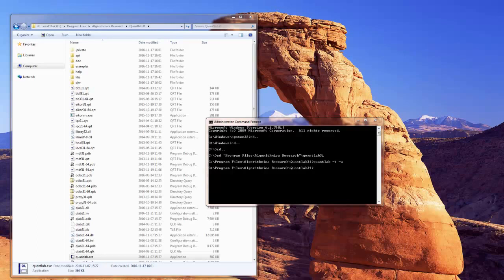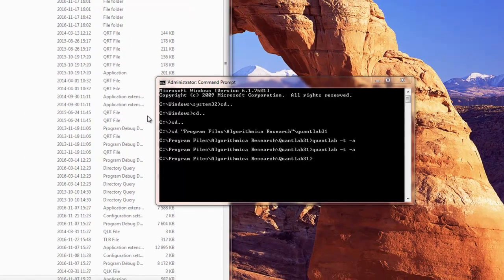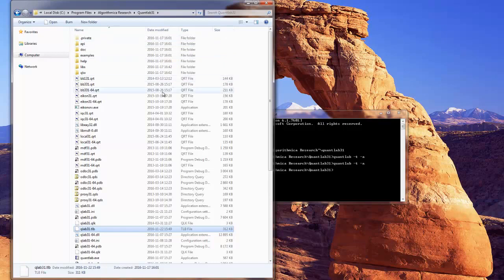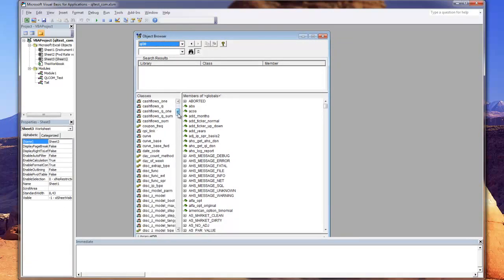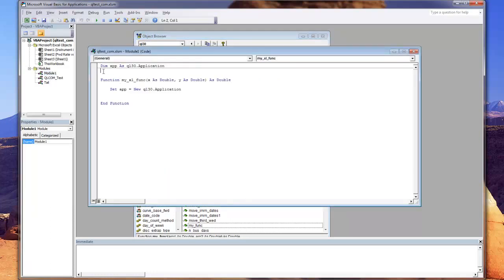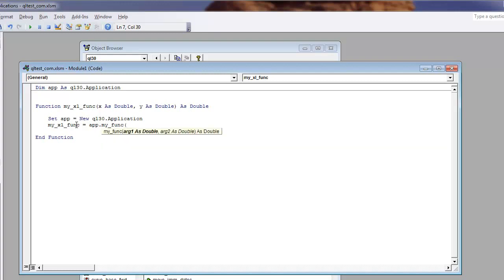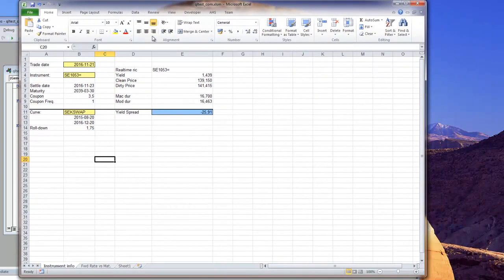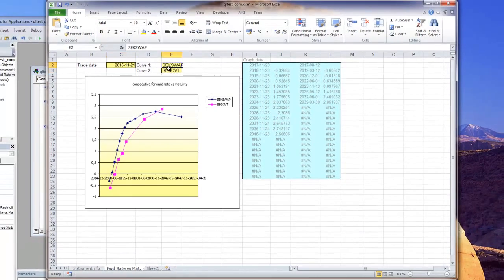Quantlab - tech part 2 - using Quantlab in Excel 2010 with COM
A quick guide on how to register a Quantlab tlb file and using it in Excel / VBA.

Quantlab exports all built-in classes, members and functions in COM and also exports any QL-library or QLL-library functions that have been created locally.

We show a simple example using the function created in C++ in the previous tutorial and how it is used from an Excel spreadsheet.